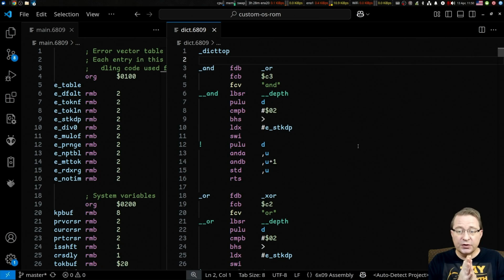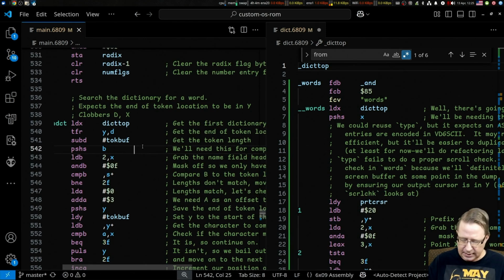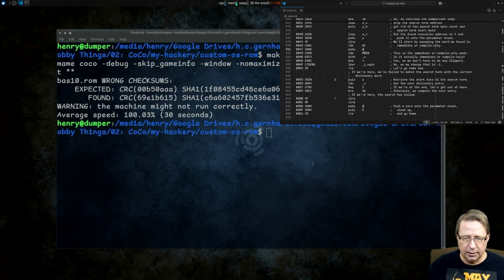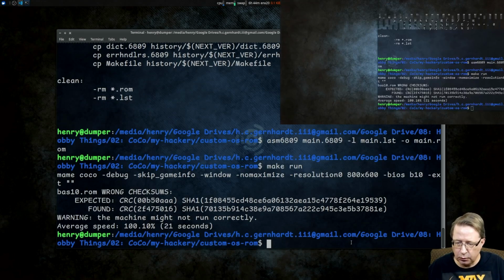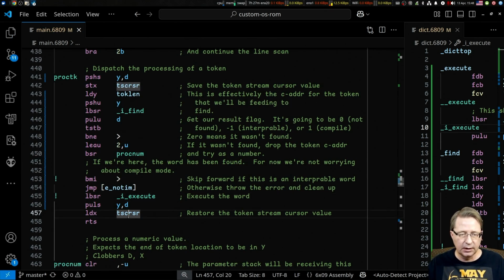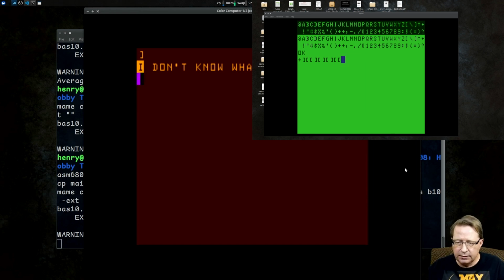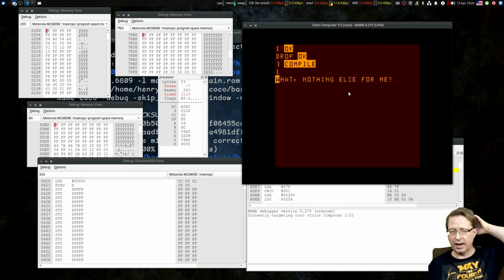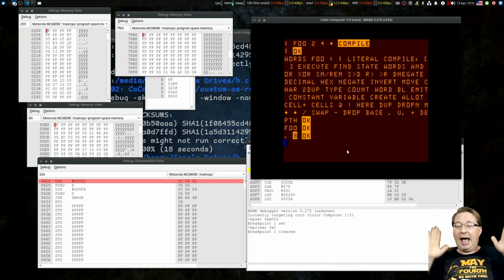Making Forth Compile New Words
I've tackled compile mode for the Forth ROM and have it working.  Finally, it's starting to look like a proper programming language! (But only just)

00:00 - Intro
00:58 - Wherin we Make some Quality of Life Improvements
05:04 - Wherein we Update Our Understanding of “Immediate”
11:50 - Wherein we Implement `state`
14:26 - Wherein we Figure Out how `find` Works
22:58 - Wherein We Actually Make `find` Work
43:32 - Wherein we Execute Our Execution Token
46:11 - Wherein we Begin Replacing the Interpretation Loop
53:17 - Wherein we Yet Again Deal with ASCII/VGDSCII Translation Woes
57:21 - Wherein we Add Missing Printables to the Keyboard Handler
55:21 - Wherein we Add Compile State
1:01:54 - Wherein we Adjust the Interpreter Loop to Recognize
1:01:54 - Compile State
1:09:11 - Wherein we Have a False Start as we Remember that Literals
1:09:12 - are a Thing
1:13:25 - Wherein our Prior False Start is Rectified to a True Start
1:16:35 - Wherein we Close the Colon with a Semicolon
1:23:41 - Outro